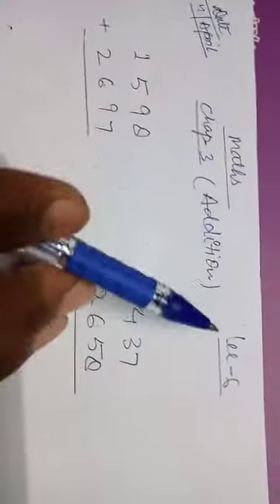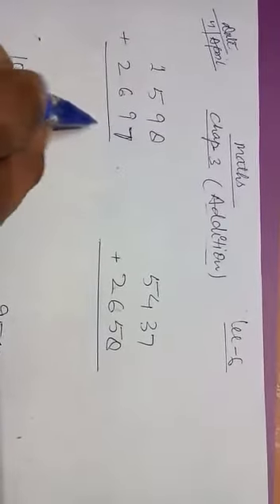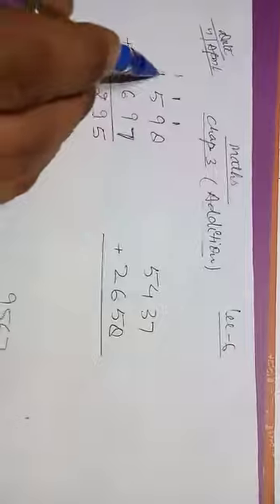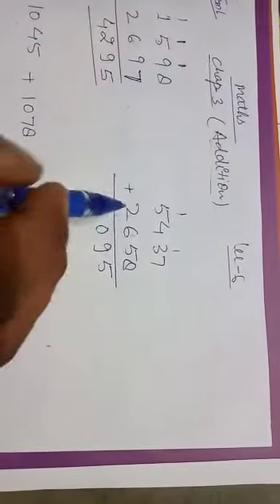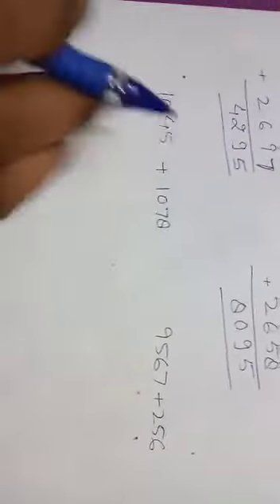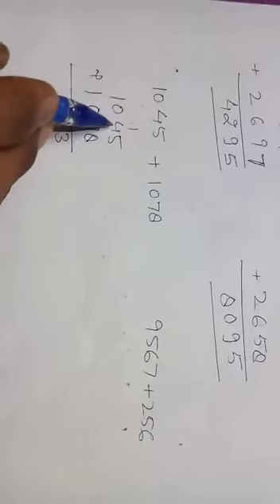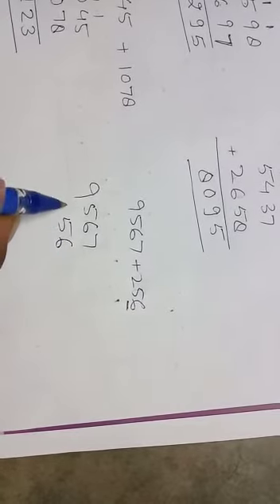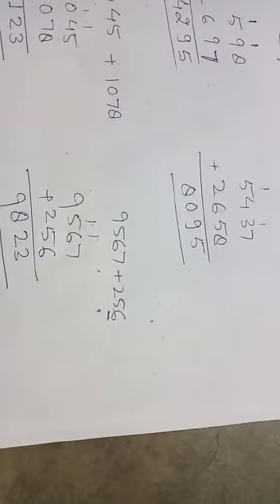Lec-6 Maths ch-3. Class-4th